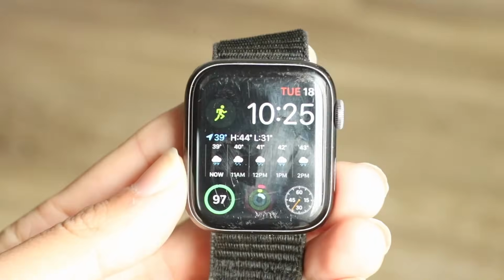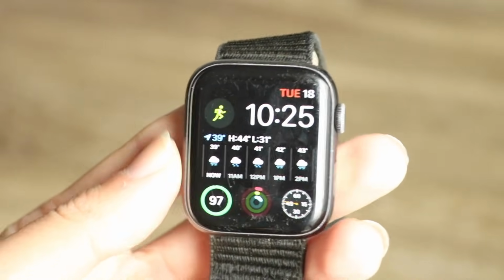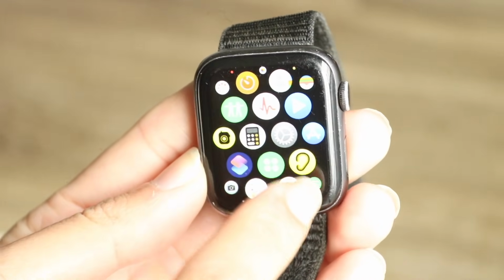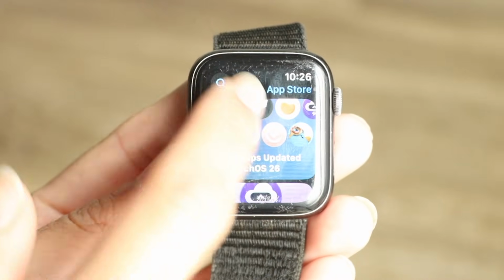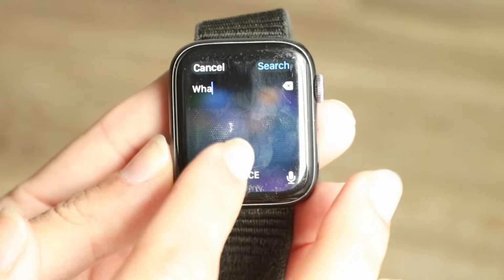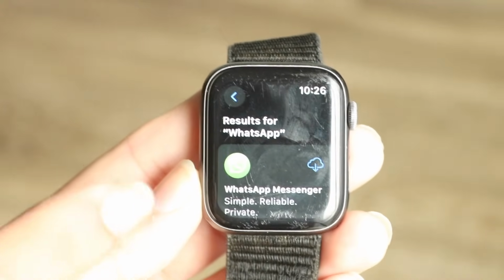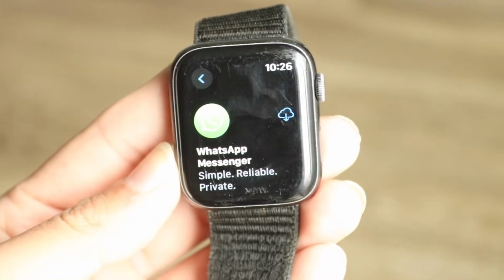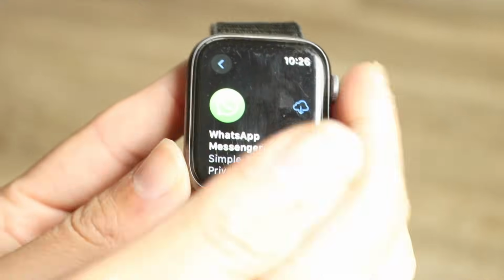How To Get WhatsApp App On Apple Watch!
Here is exactly How To Get WhatsApp App On Apple Watch!